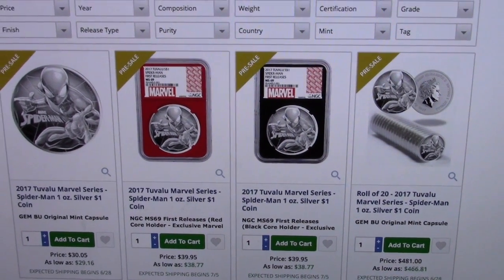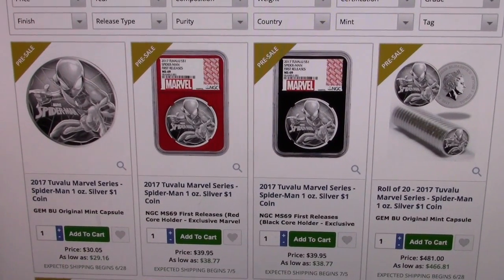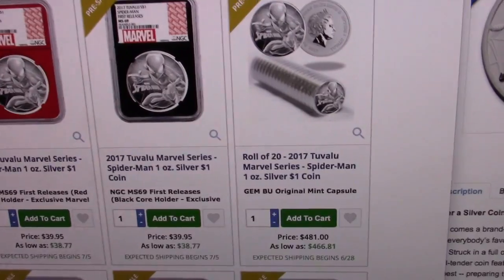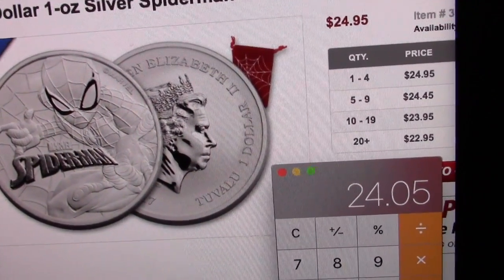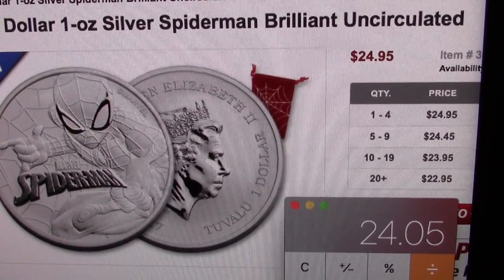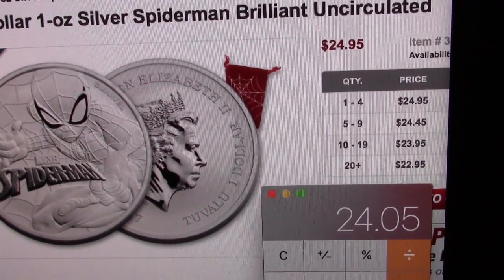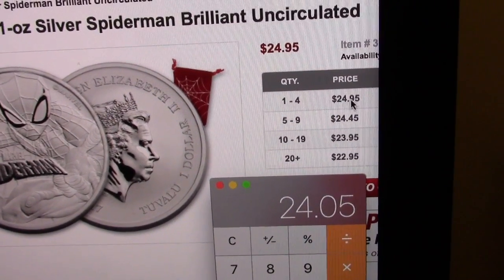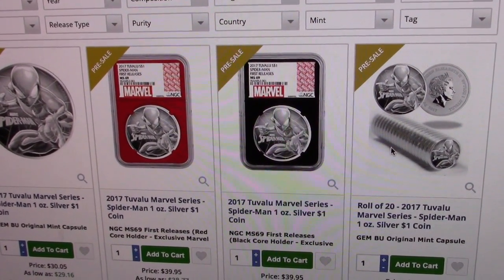Deal Alert - Spiderman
Price matching the 1 oz spiderman round

AS OF JULY 4, PRICES NOW UP ON MCM TO $29.95. OUCH!
Cheapest price on July 4- JM Bullion $26 range.